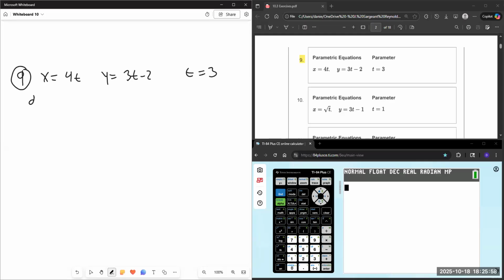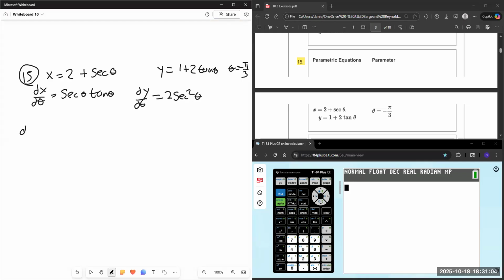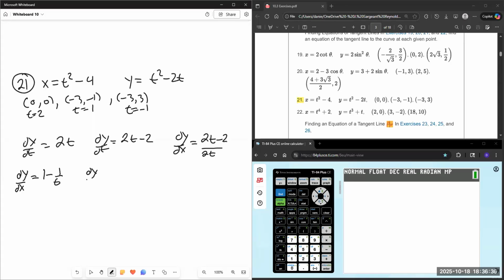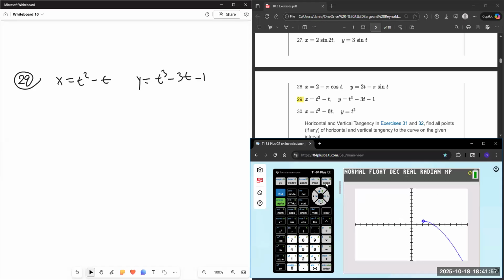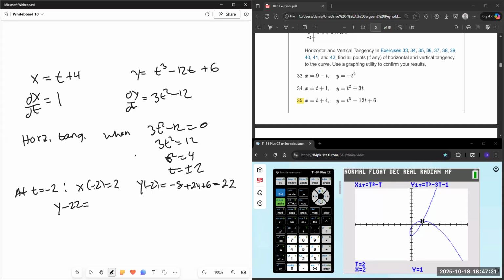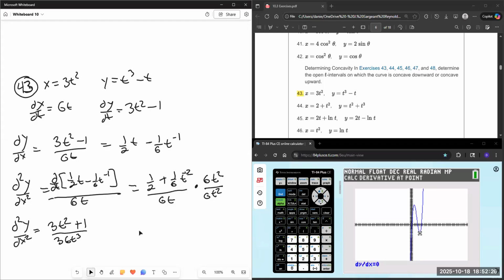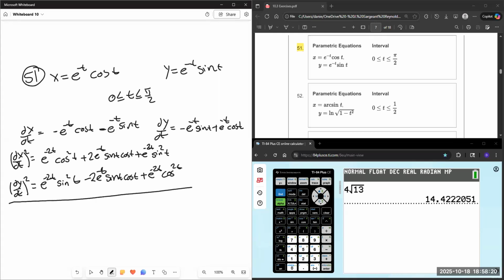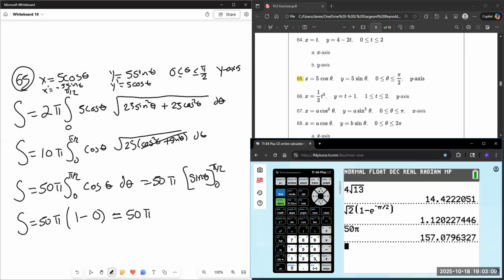Section 10.3 Suggested Homework Problems